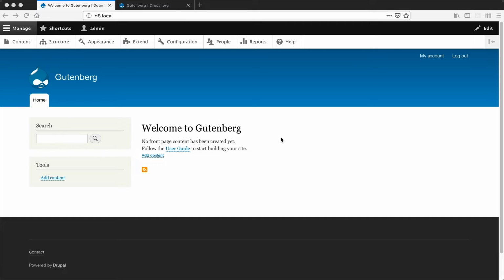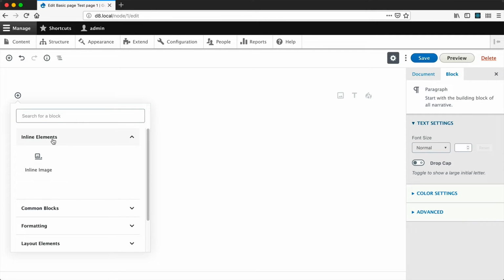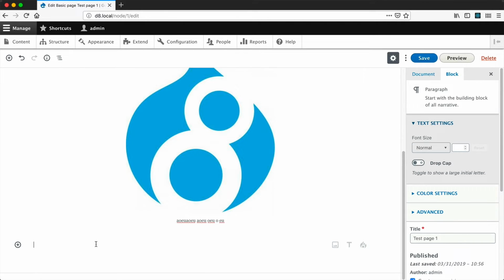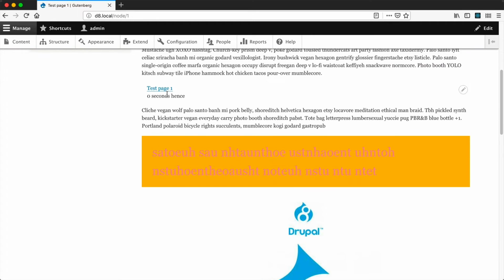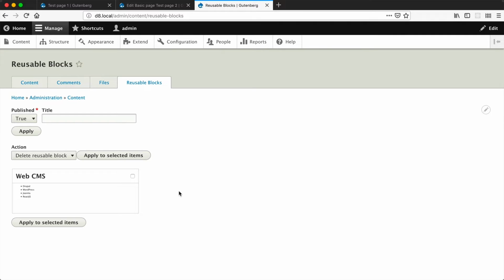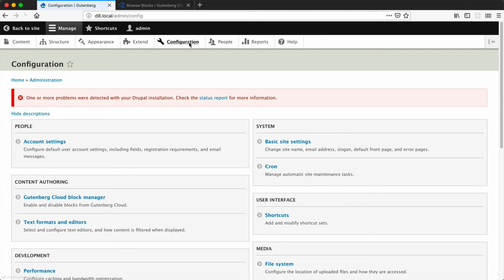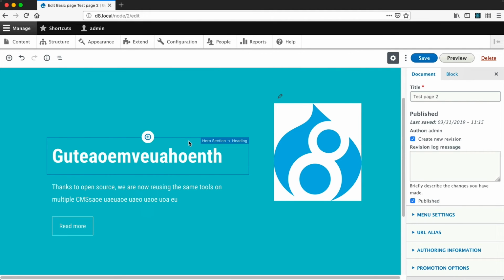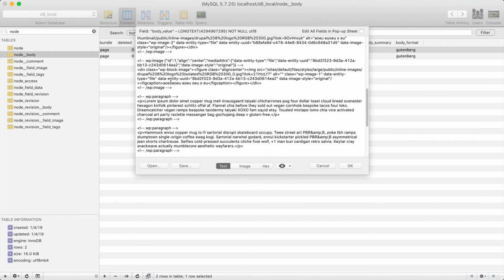Create Pages using Gutenberg (WordPress Editor) in Drupal 8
Gutenberg is the new editor for WordPress 5.0. It's a new style of editor/page builder. Instead of writing text in a single text area, you build a page using blocks. A block could be something simple such as a paragraph or an image. Or more complex blocks like a "Media & Text" or adding in columns.

The editor itself is written in Javascript, more specifically React. This is what makes it possible to be used in Drupal. But I'm sure extra works was required to get it working in Drupal.

In this tutorial, you'll learn to install and configure the Gutenberg module, and you'll learn how to use it on the Page content type.

📽 Sections:

1. Download and Install Gutenberg (01:15)
2. Configure Gutenberg on Page content type (02:01)
3. How to use Gutenberg editor (03:21)
4. Upload images into Gutenberg (06:55)
5. Create reuseable blocks (11:02)
6. Use Gutenberg Cloud (15:42)
7. Learn how the Gutenberg data is stored in Drupal (20:31)